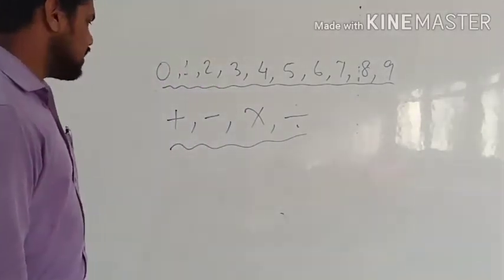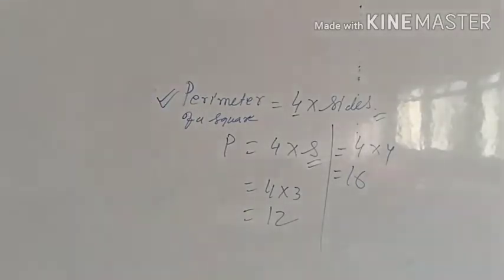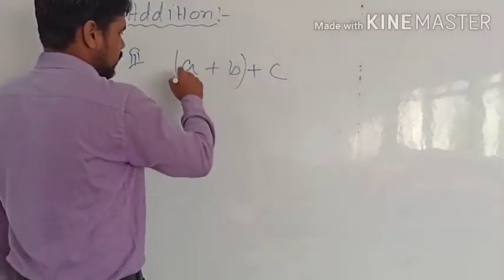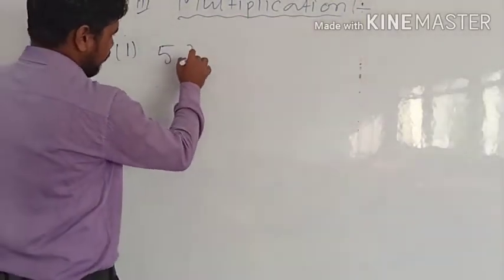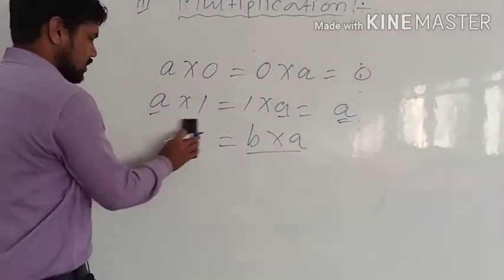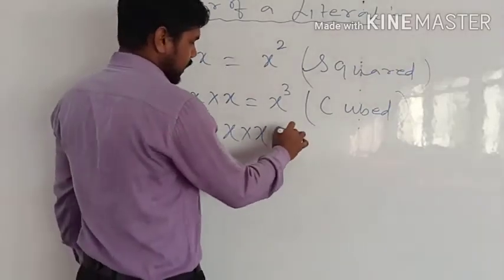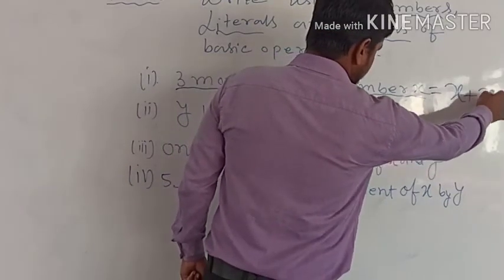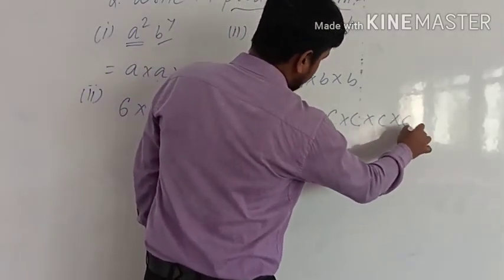CLASS 6 MATHEMATICS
CH-8 Algebraic expression